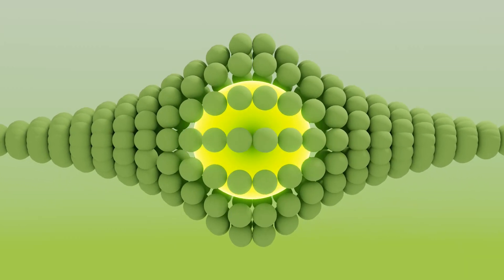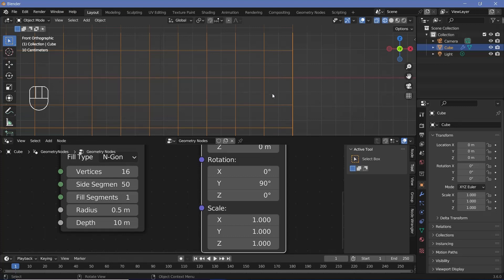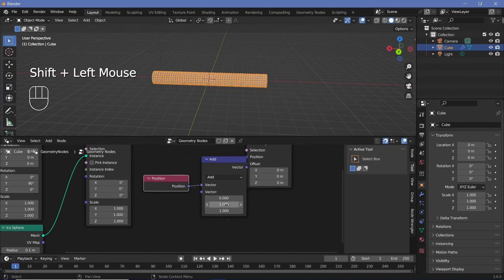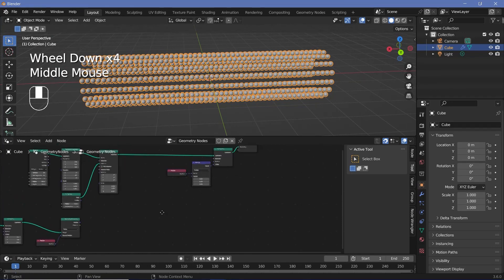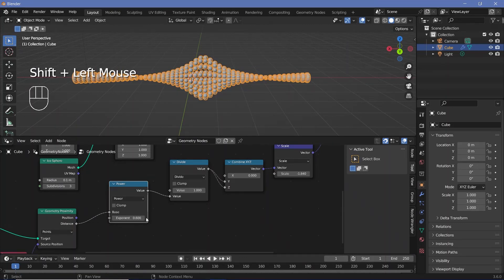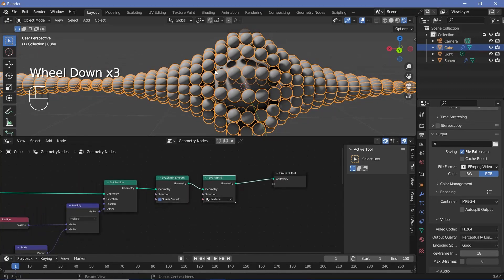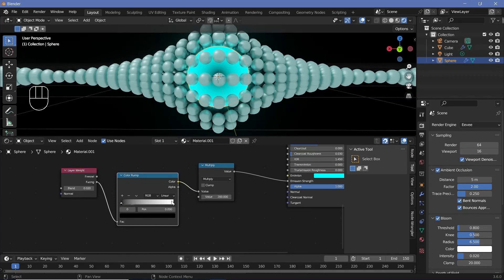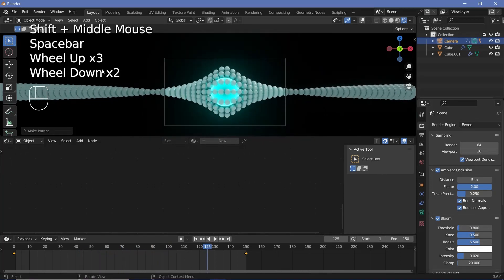Simple Abstract Loop using Geometry Proximity - Blender Tutorial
There are many cool things that can be done with the geometry proximity node and I hope this technique is used to create really cool animations.

Time-Stamps:

0:00 Intro
0:09 Geometry Nodes Set Up
7:58 Setting Defaults and Materials
9:02 Texturing / Shading
10:50 Camera Set Up and Animation
12:42 Final Renders / Outro

External Assets:

Nil/-